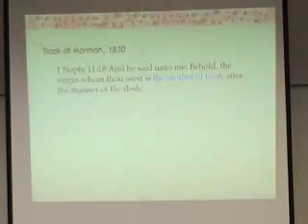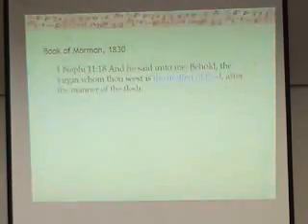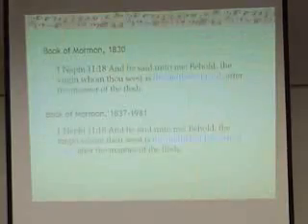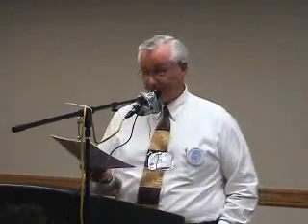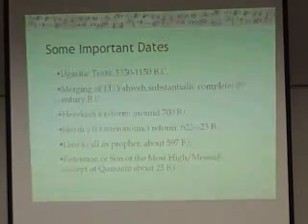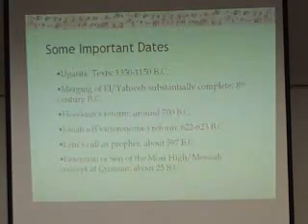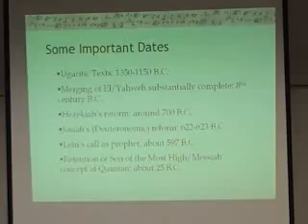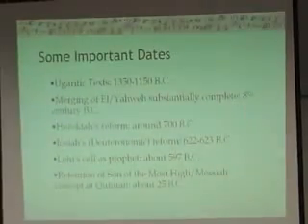Monotheism, Messiah, and Mormons 2003 FAIR Conference talk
LDS scholar Brant Gardner discusses the Josiahn reform, which changed the religion of Israel. Archaeology is showing a very different picture of early Israelitish worship. Brant Gardner discusses a few changes in the religion.